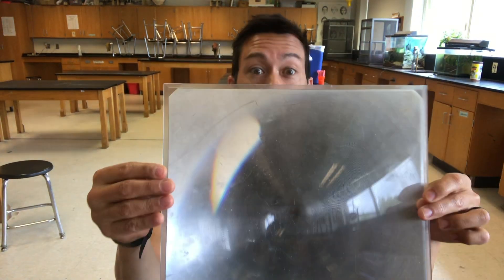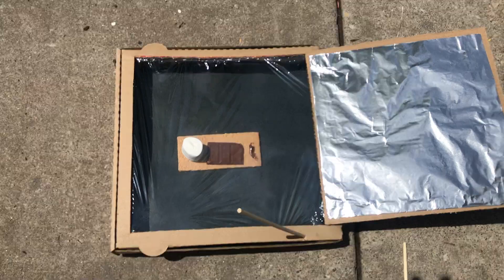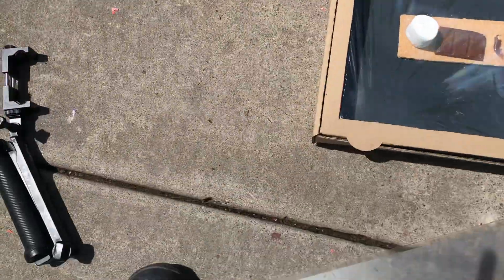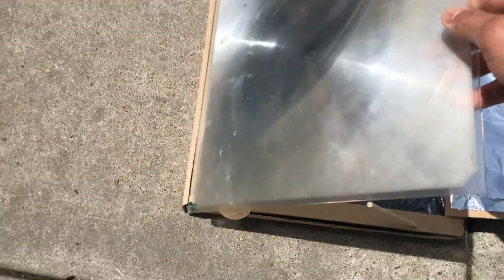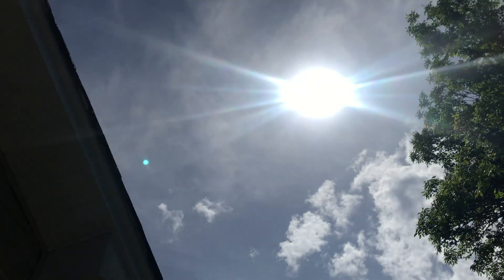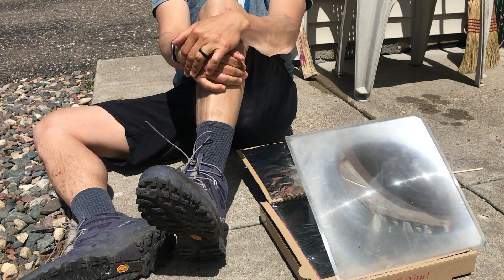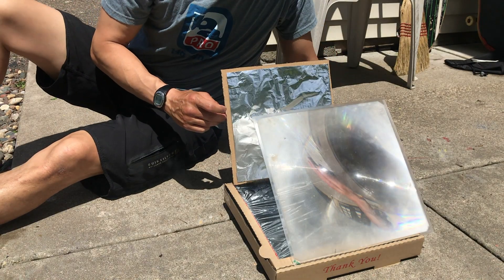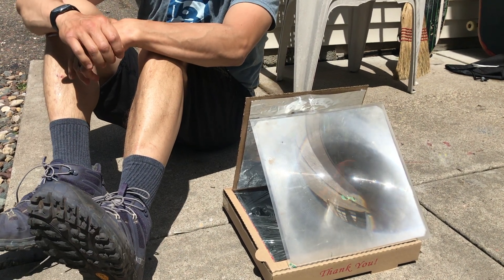Fresnel Lens solar oven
In this video, I use a Fresnel lens to concentrate the sun's power in a homemade pizza box oven. Let's see if we can cook a s'more quicker that way.